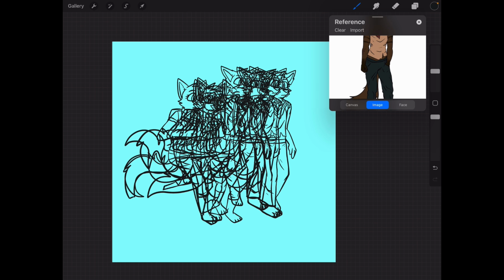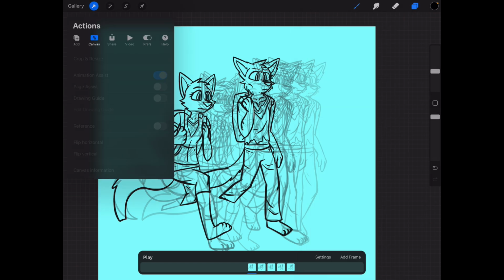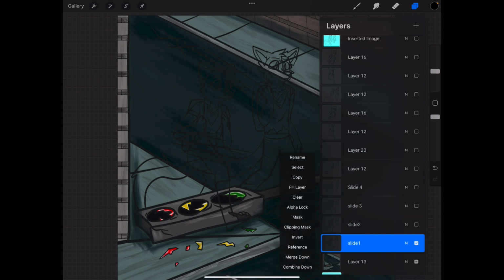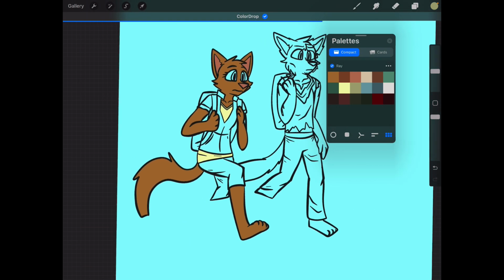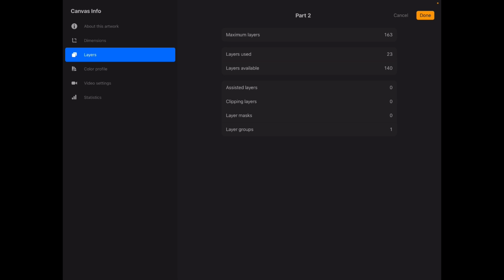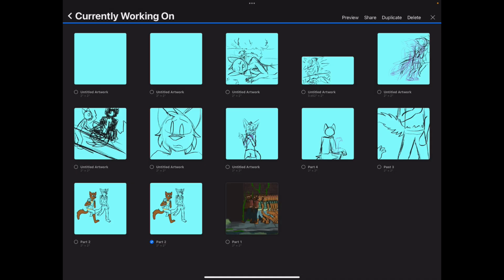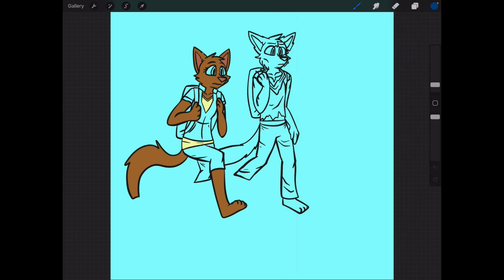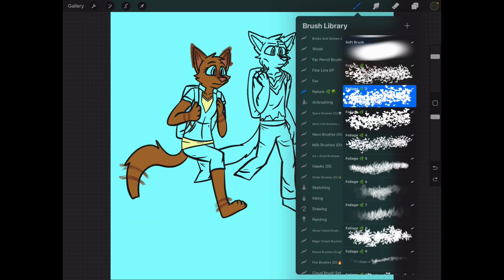My first Procreate Tutorial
Hey, I hope you enjoy this tutorial. It is the first one I've made, but I hope to make more soon. Please comment with any questions you would like me to answer in a tutorial. I'd love some ideas. I'll try to make a beginner's tutorial soon. Enjoy!